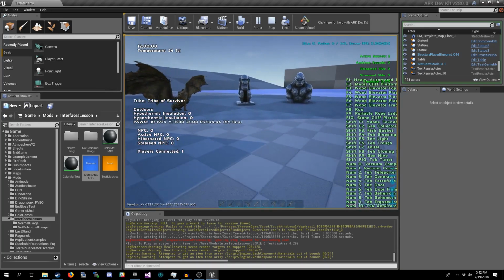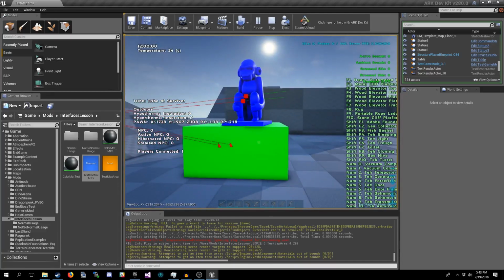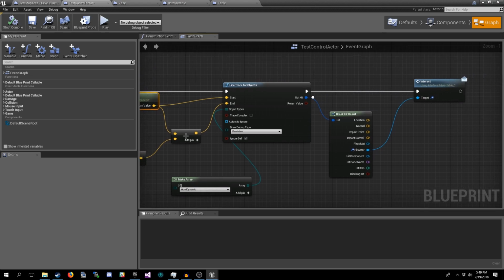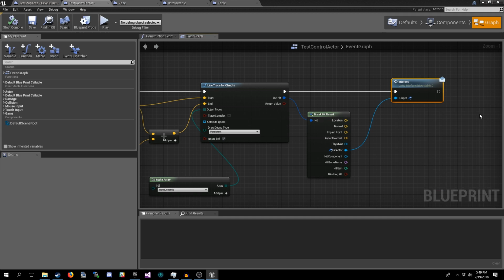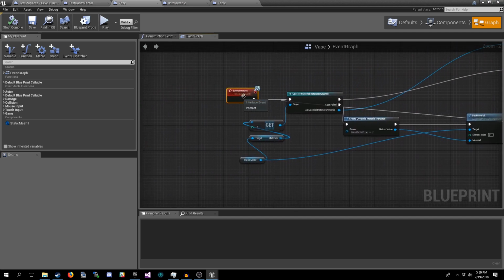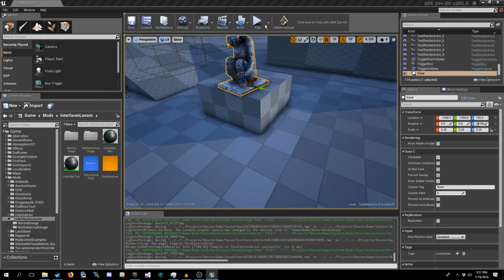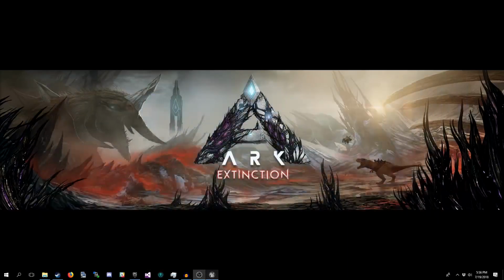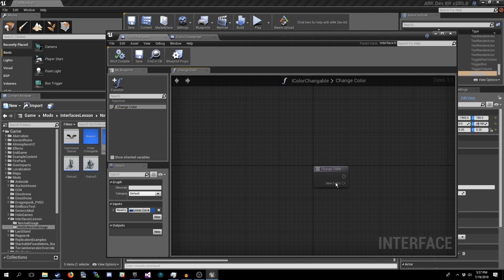Wildcard Workshop #11: Blueprint Interfaces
We're going to expand on the information given in the last video about Blueprint interface, and I show you how to use them conventionally, as well as some not so conventional uses.